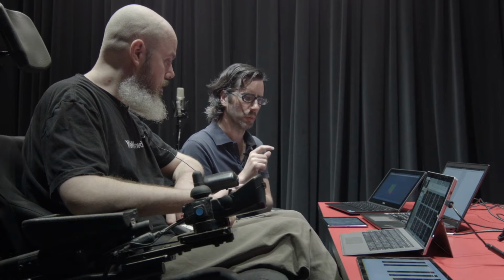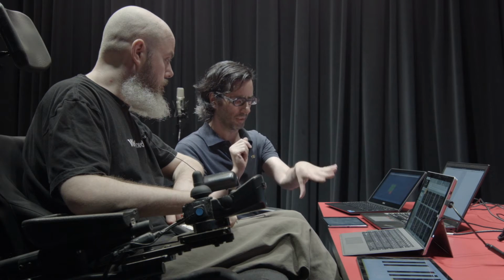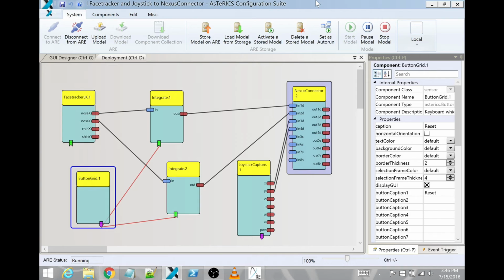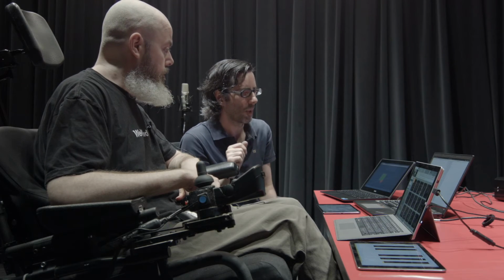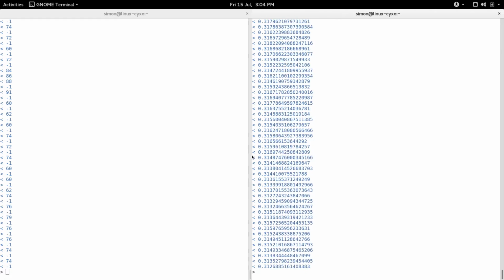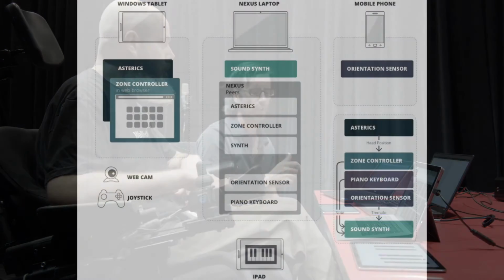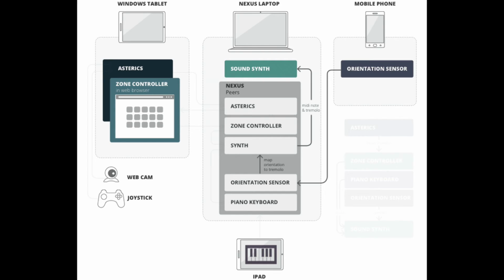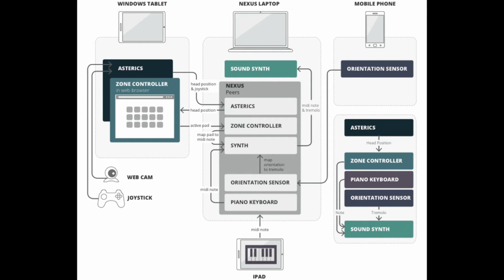A Musical Introduction to The Nexus - Prosperity4All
The Nexus is an integration technology designed to make it easier to connect together software components, sensors, and hardware controllers that have been implemented using different programming languages, toolkits, and frameworks.

In this video, Simon Bates, Johnny Taylor, and Michelle D'Souza demonstrate an inclusive musical instrument built with the Nexus. The instrument can be controlled using a headtracker, touch keyboard, mouse, tablet accelerometer, or video game joystick.

The Nexus is designed and developed by the Inclusive Design Research Centre and is part of the Prosperity4All project